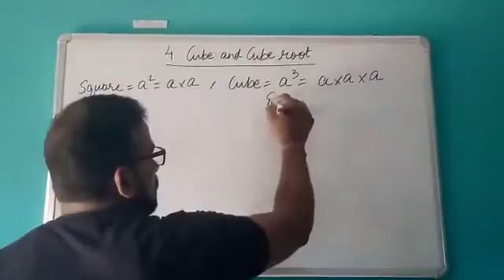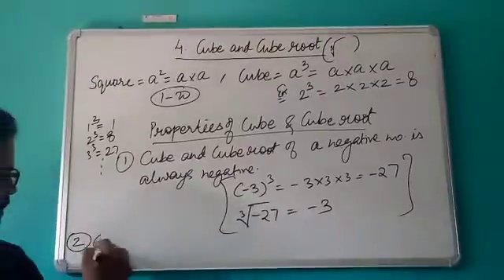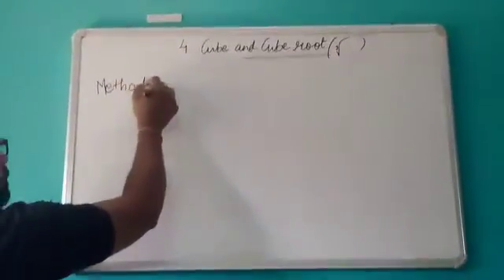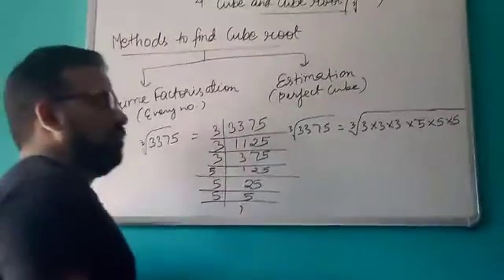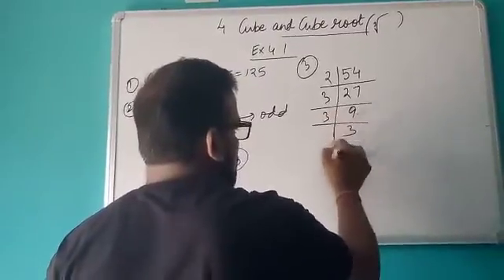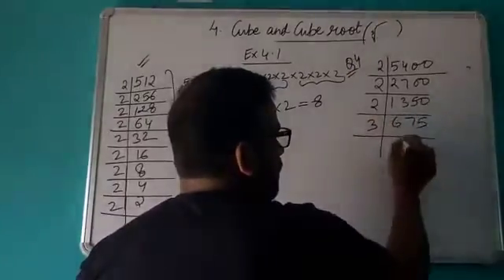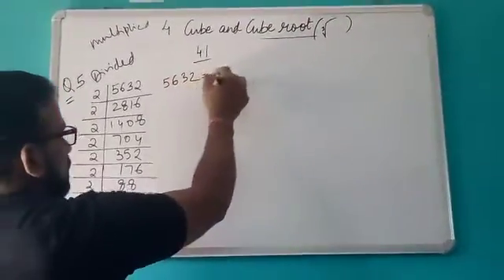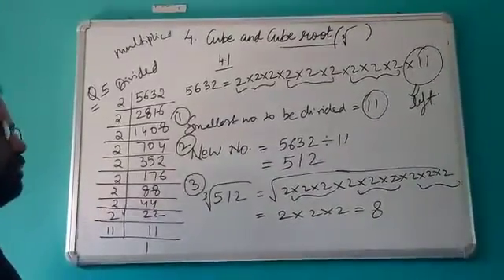CUBE AND CUBE ROOT 1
PRIME FACTORISATION METHOD TO FIND THE CUBE ROOT OF THE NUMBER